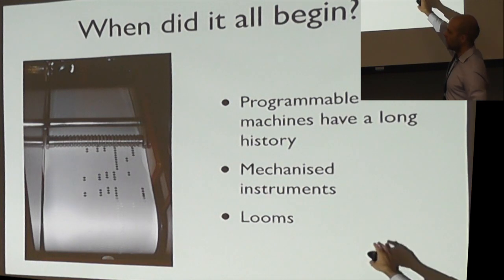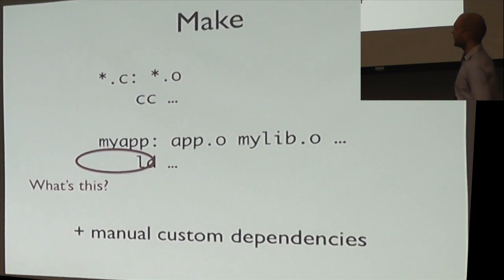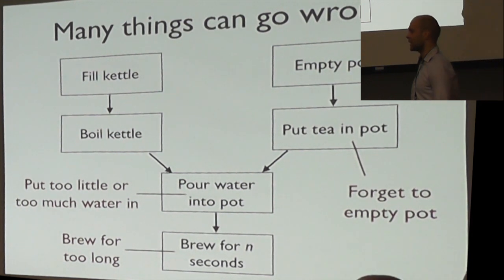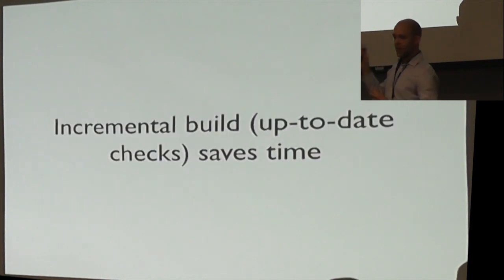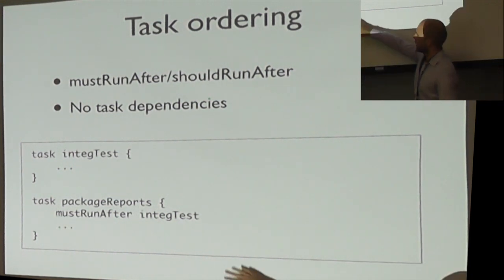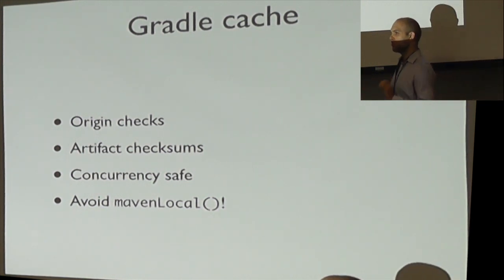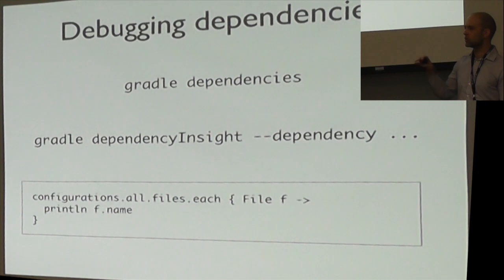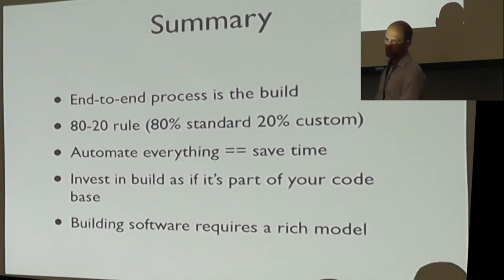Why Your Build Matters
Why Your Build Matters presented by Peter Ledbrook at GR8Conf US 2014.